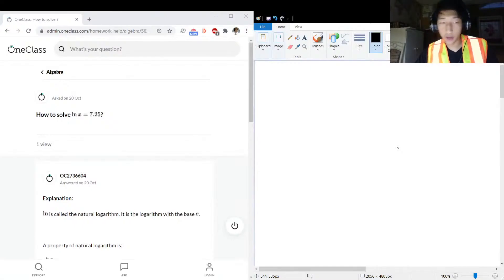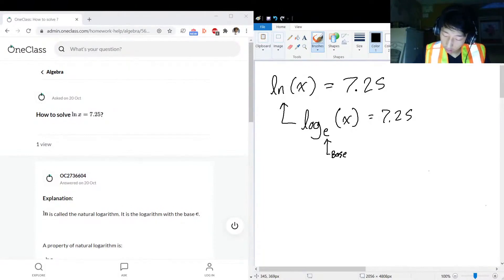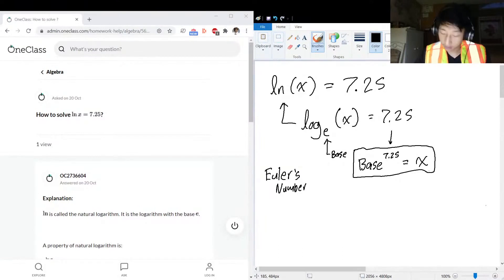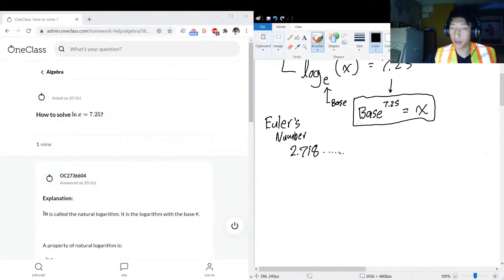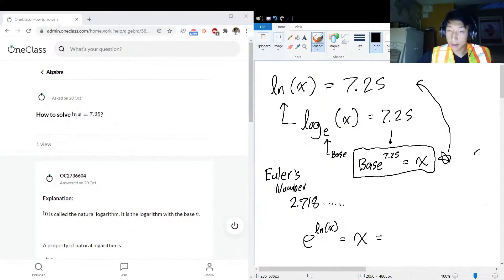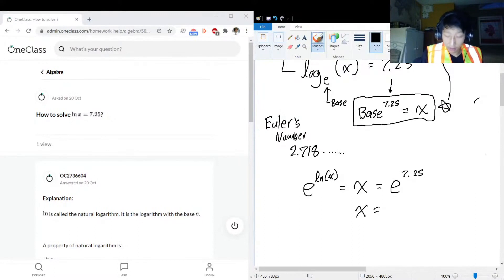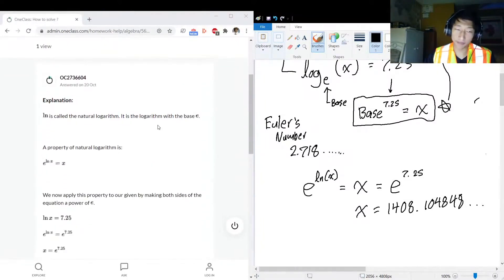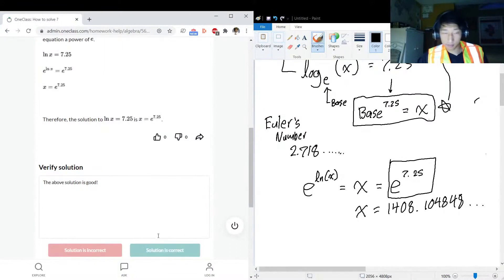How to solve ?